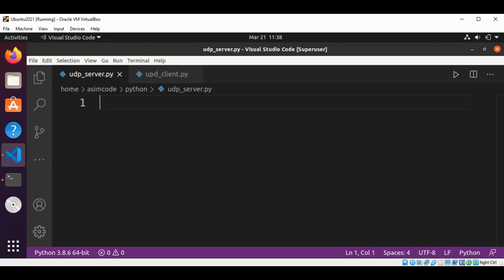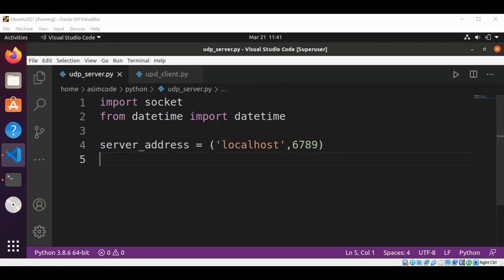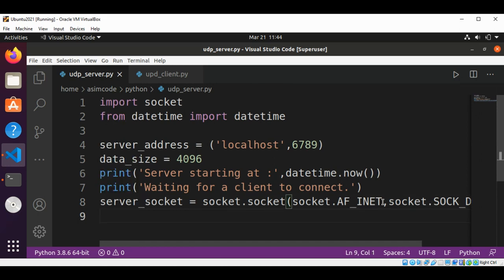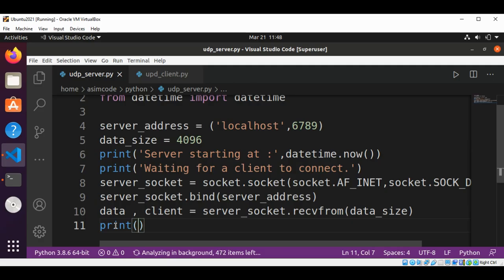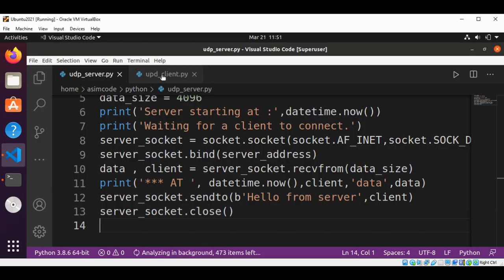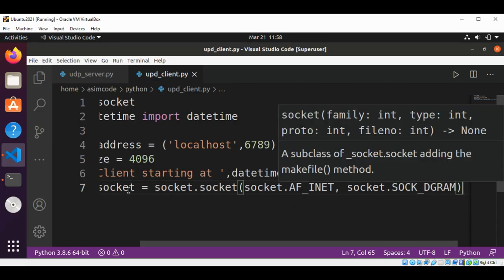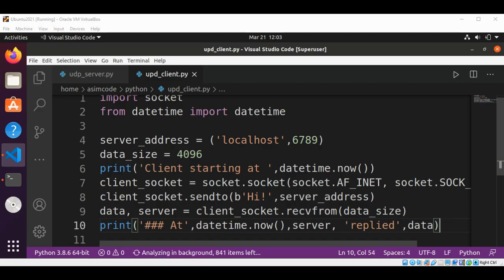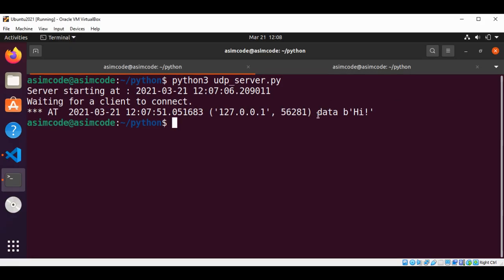UDP Client and Server with Sockets in Python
In this video we will write UDP Client and Server with Sockets in Python.